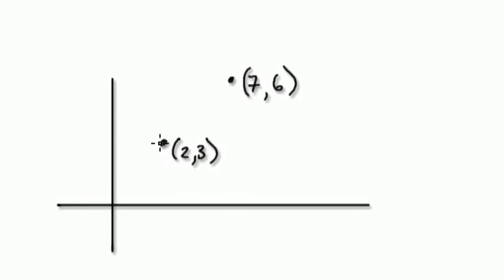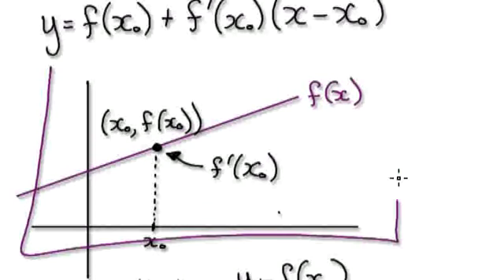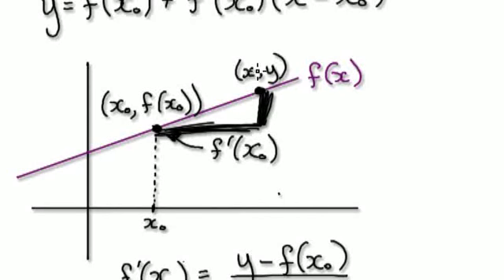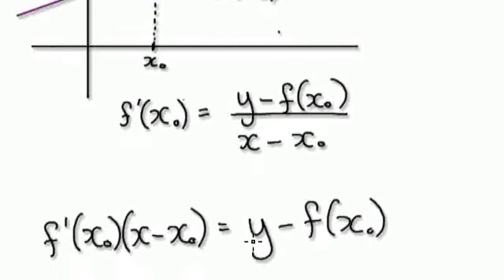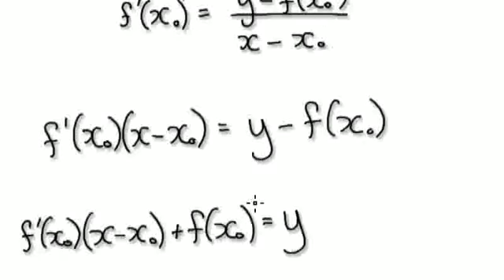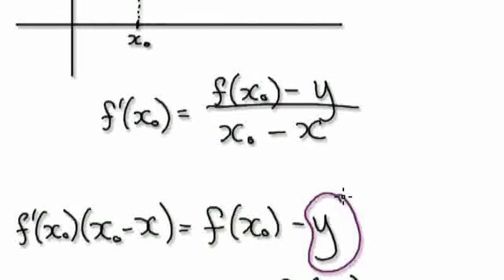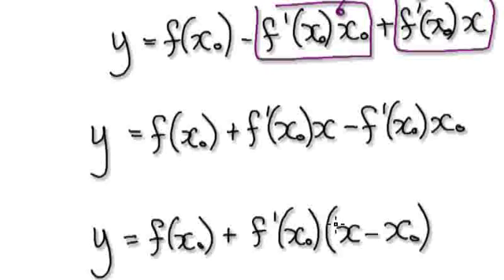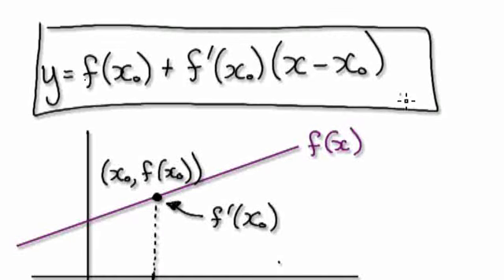Video 1385 - Linear Approximation - Prerequisite (Part 2)